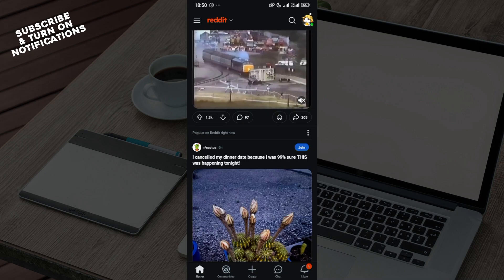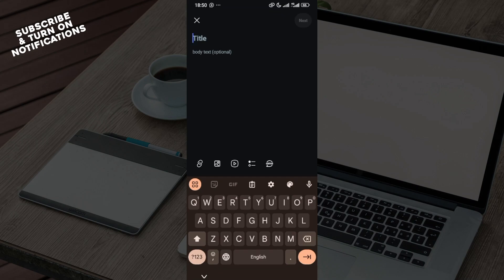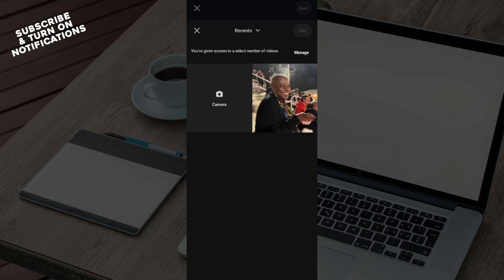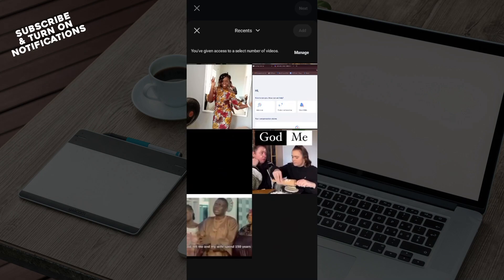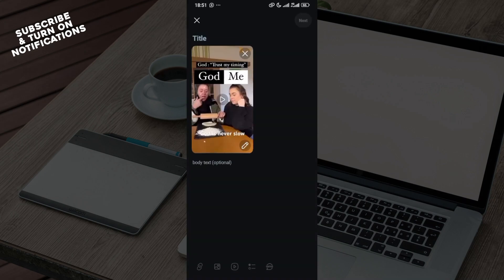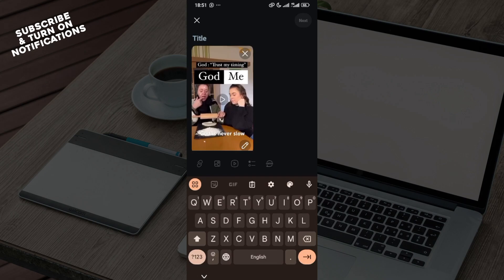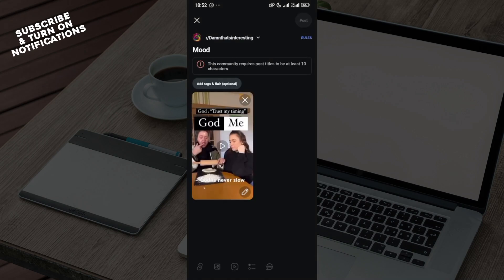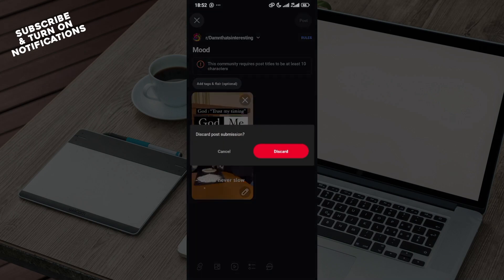How To Post A Video On Reddit (Quick Tutorial)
In this video I will show you How To Post A Video On Reddit. It would be good if you watch the video until the end so that you don't miss important steps.